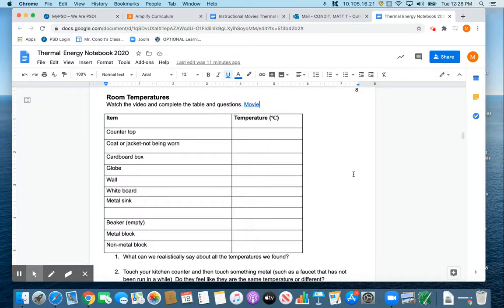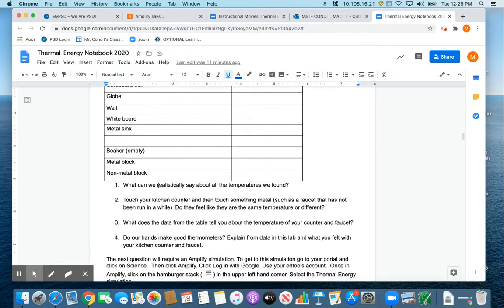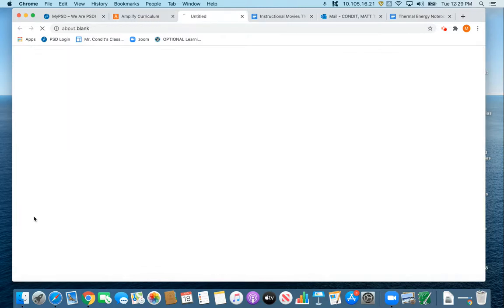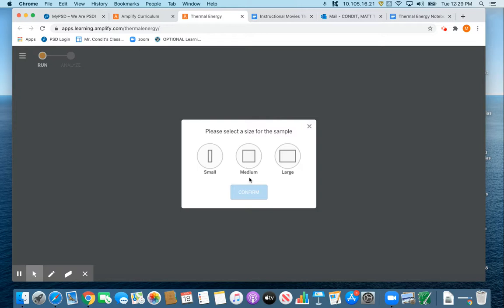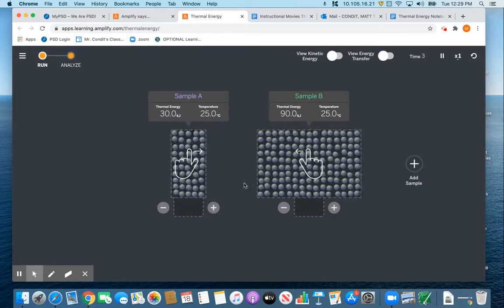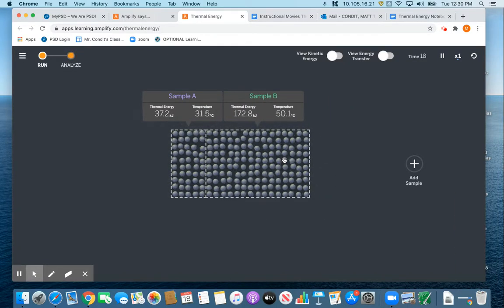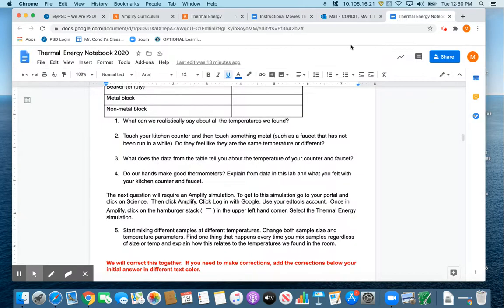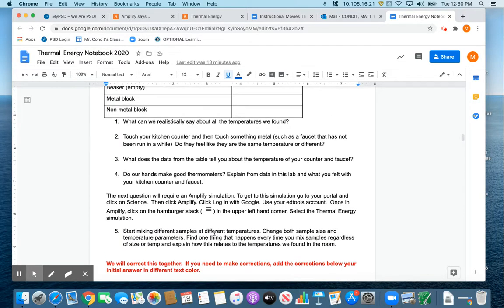Room Temperature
Room Temperatures